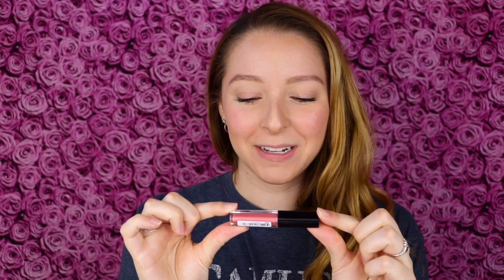SMASHBOX ALWAYS ON MATTE LIQUID LIPSTICK REVIEW | BABE ALERT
In this video, I am reviewing the SMASHBOX ALWAYS ON MATTE LIQUID LIPSTICK in shade Babe Alert, which is available